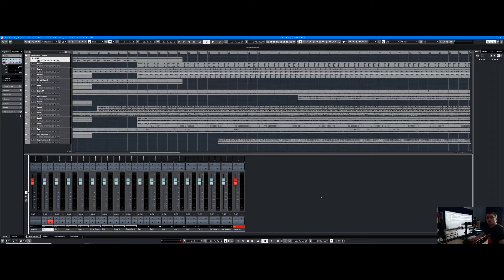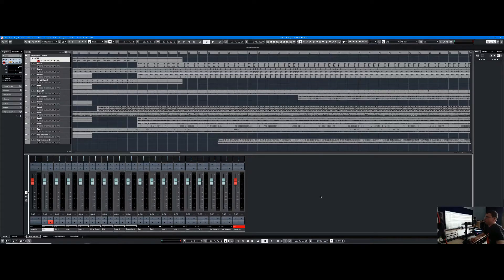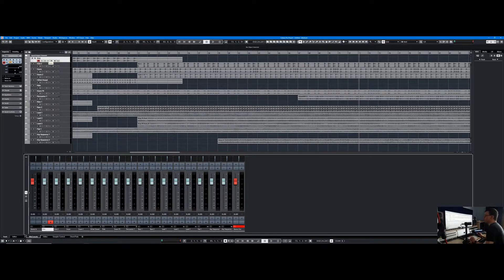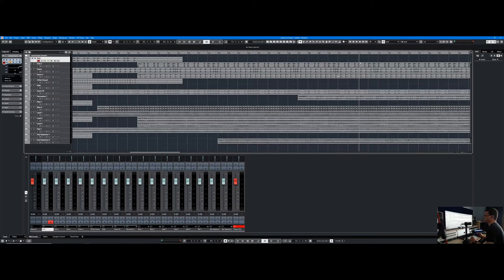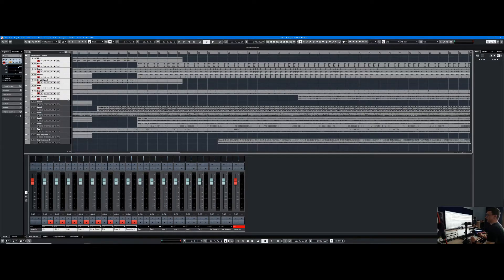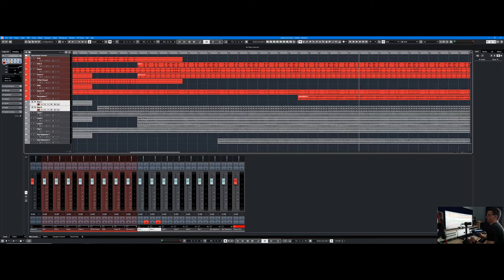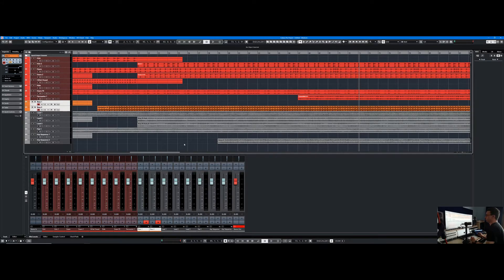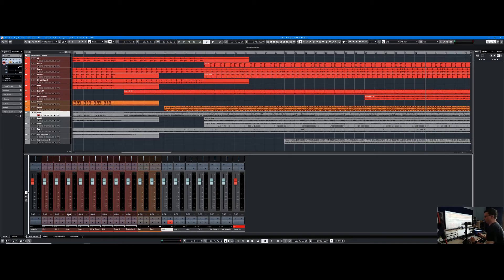Cubase Tutorial - How to Change Track Colours in Cubase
Apologies for the screen format as I recorded this at 3840 x 1600 so I could capture the whole screen.

In this video, I show you how to change track colours in Cubase using three different methods. There is, however, only one way to colour multiple tracks at once within Cubase, which I also demonstrate in this video.

I have had a few people ask me how I script my videos. The simple answer is, currently I don't. These are just off the cuff from years of working in the software that I demonstrate.

If you have your own methods for colouring tracks so it is easier to mix a track, please share them in the comments below.